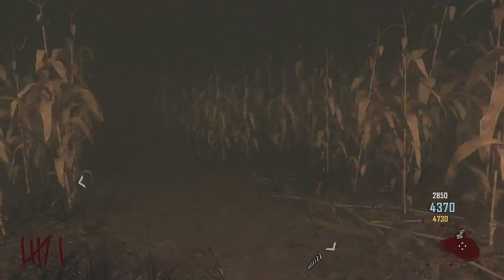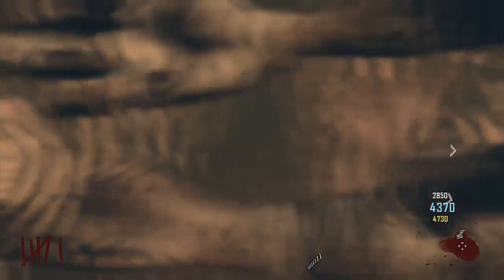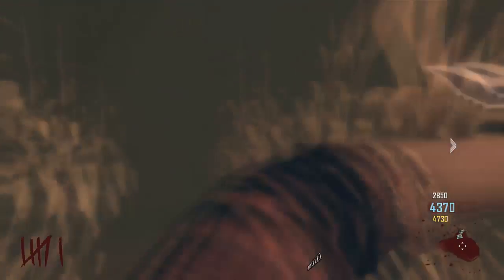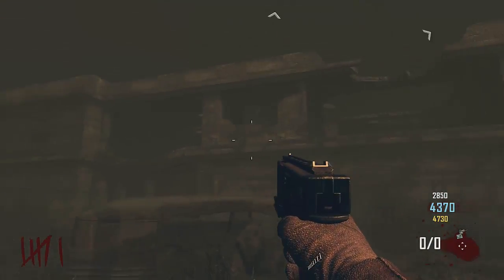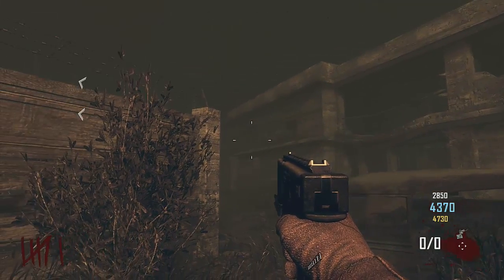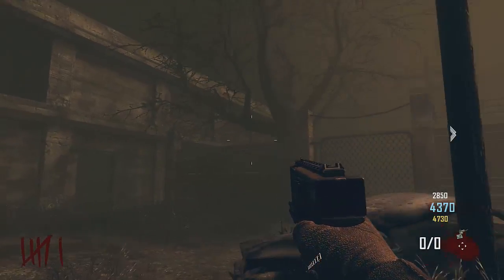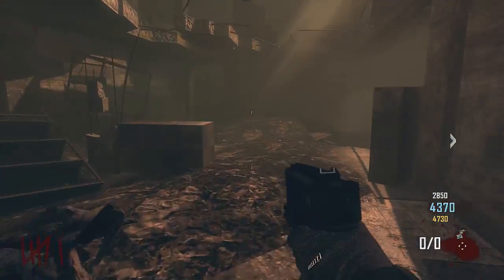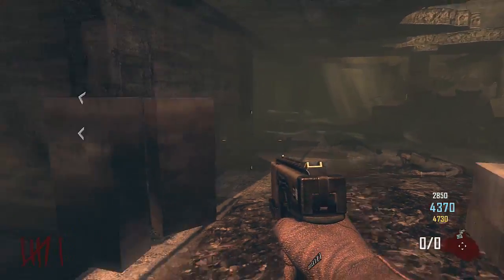TRANZIT - SECRET NACHT DER UNTOTEN REFERENCE EASTER EGG (Black Ops 2 Zombies)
Black Ops 2 Zombies - Nacht der Untoten Easter Egg in Tranzit.

₪ My Headset
₪ My Mouse
₪ My Keyboard
₪ My Controller
₪ My Console
₪ My Capture Card
₪ My Microphone

► Video Details:
In this video i show a Secret Nacht der Untoten Reference Easter Egg in Tranzit.

-MrWilliamThor